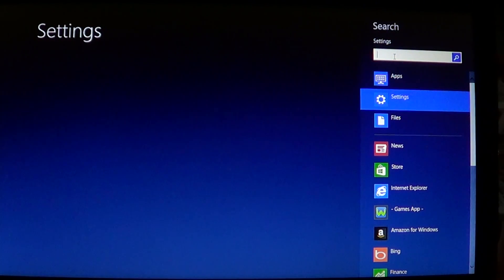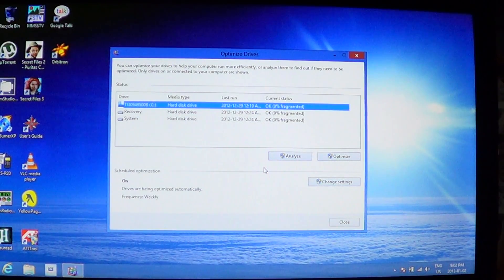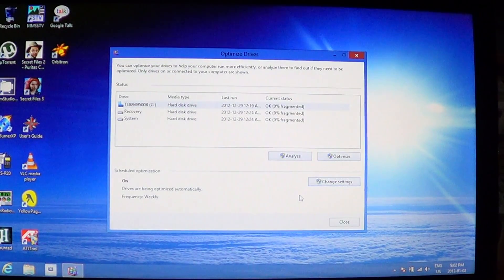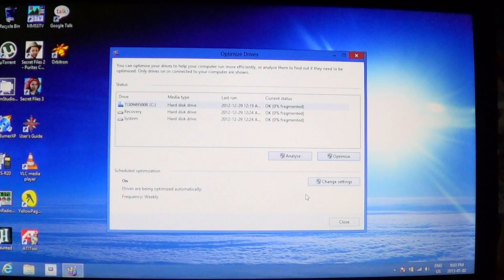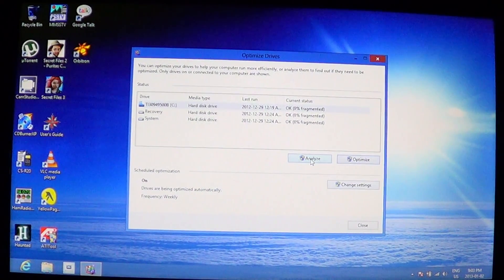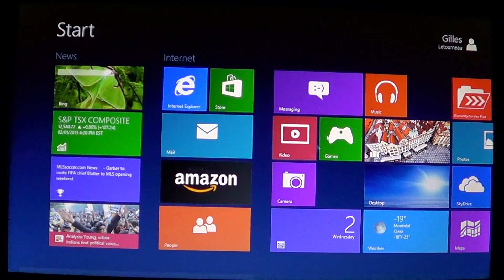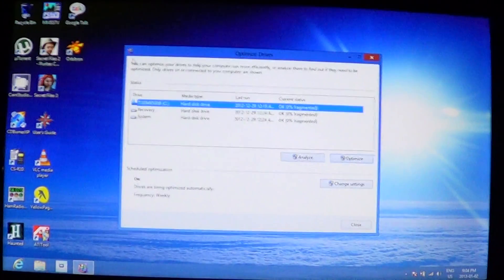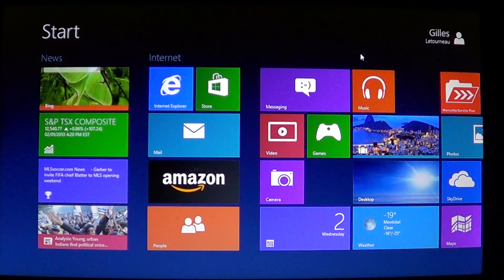Windows 8 - Disk defragmenter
Finding the disk defragmenter and using it on Windows 8